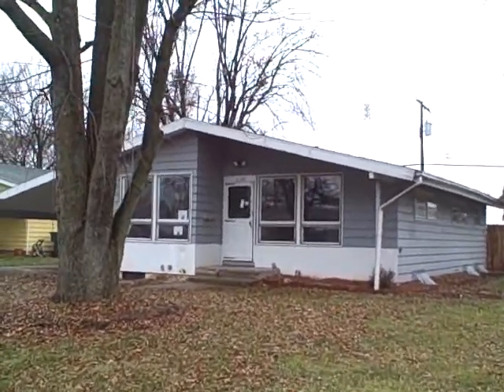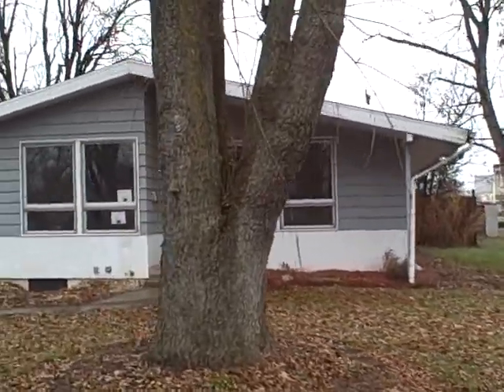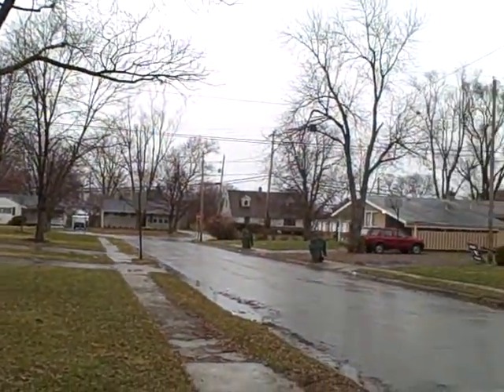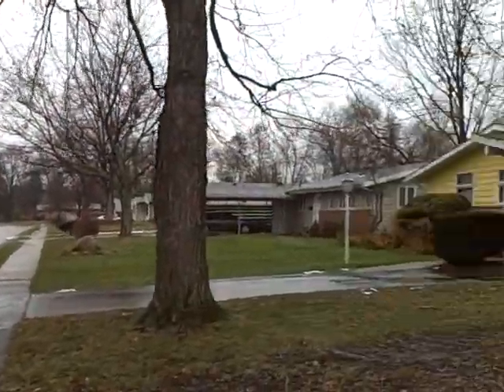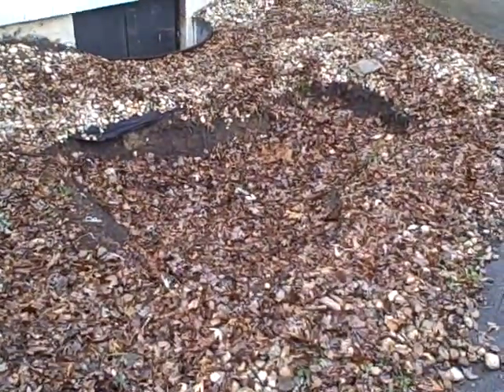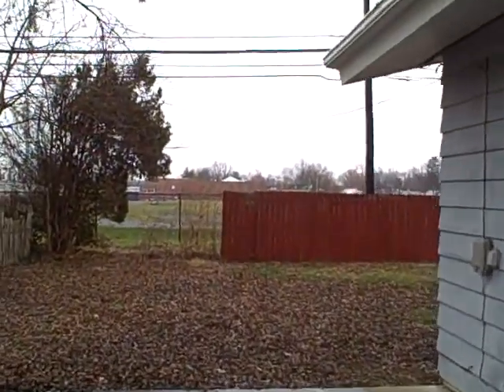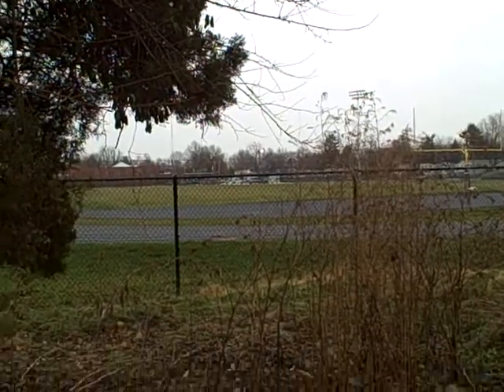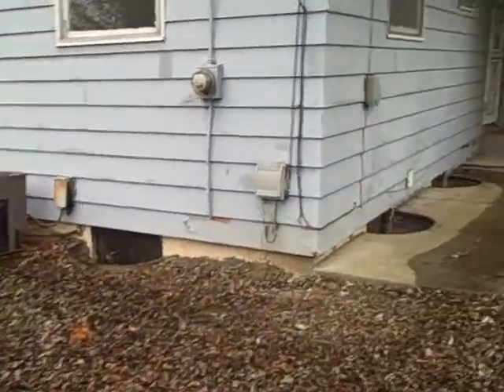Unbelieveable Wholesale Opportunity!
SOLD! SOLD! SOLD!!! Another home run real estate deal. Comps are in the low $90's and it's in a quiet neighborhood with mostly owner occupied homes.